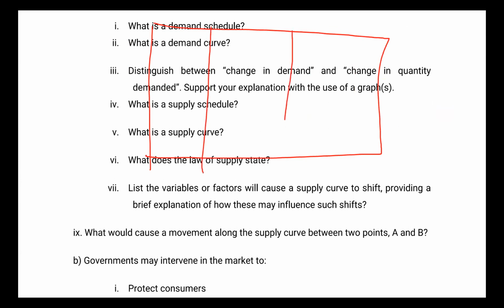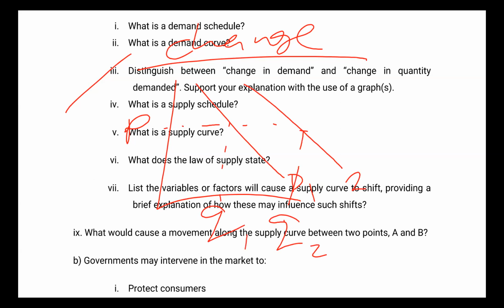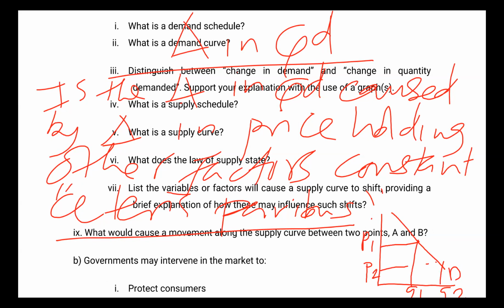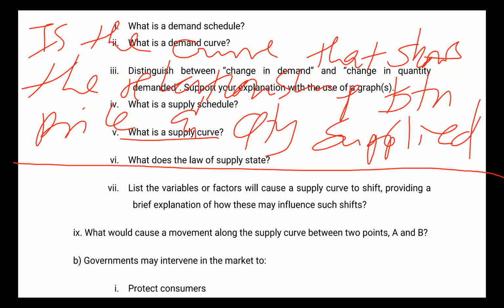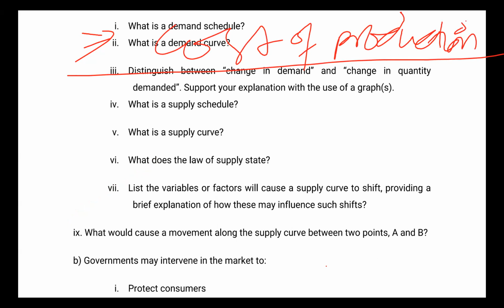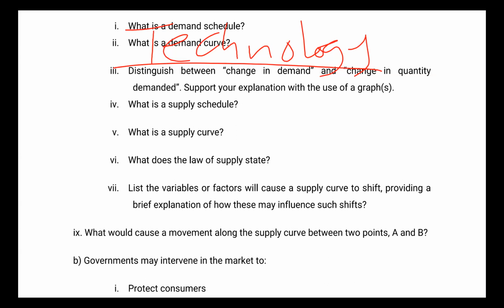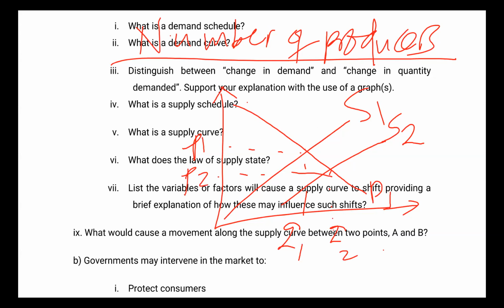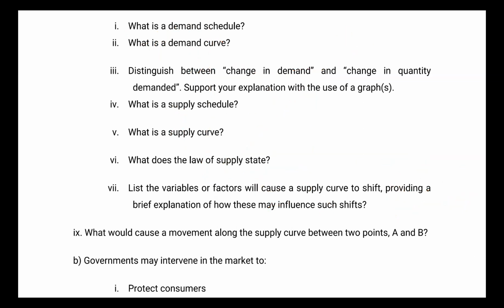Questions on Supply and Demand part 1 explained by Arion